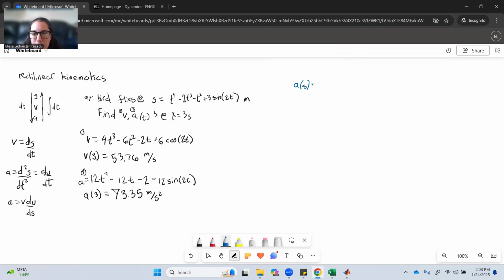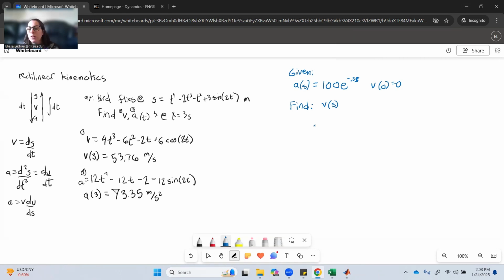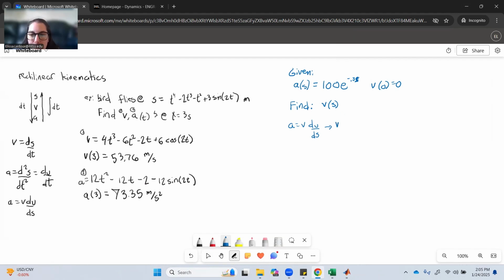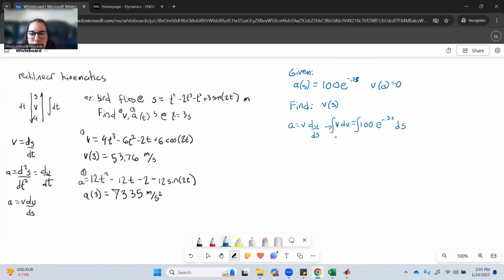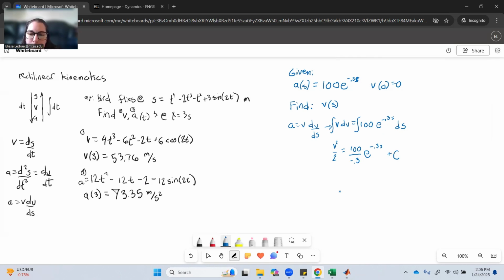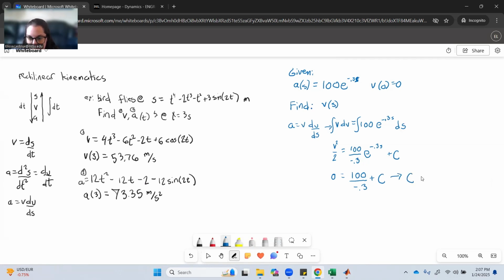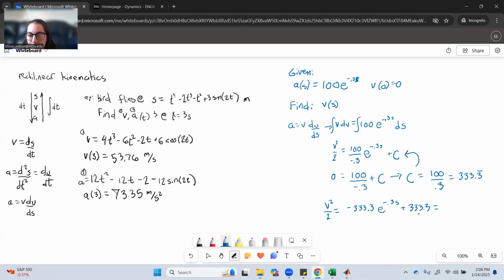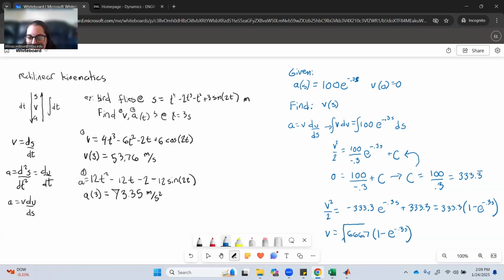Rectilinear Motion - Example 3 Without t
Given acceleration as a function of position, find velocity.  This is an example of when time is not included.